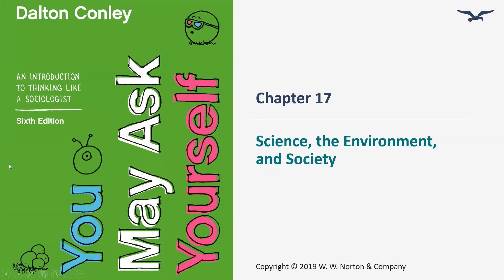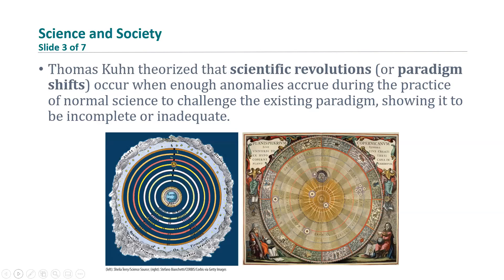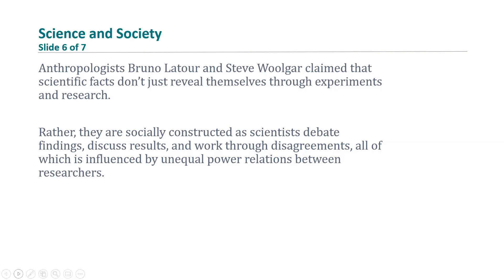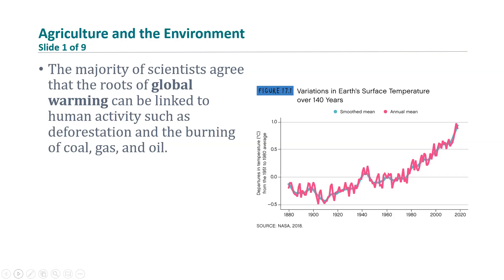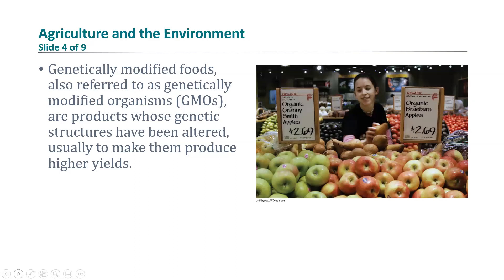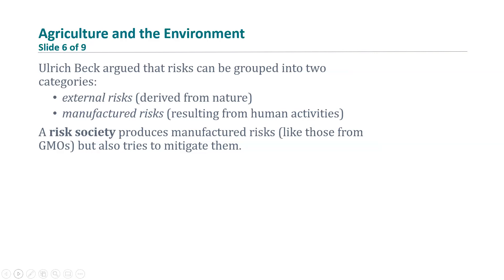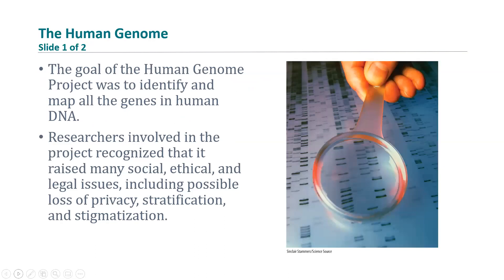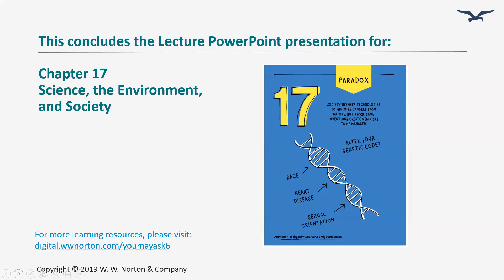Chapter 17 - Science, the Environment, and Society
Chapter 17 (Science, the Environment, and Society) from You May Ask Yourself: Thinking like a Sociologist (6th ed.) by Conley

Do you think “organic” and GMO foods are good or bad for our consumption? What makes “organic” good or bad? What makes GMOs “good” or “bad”?